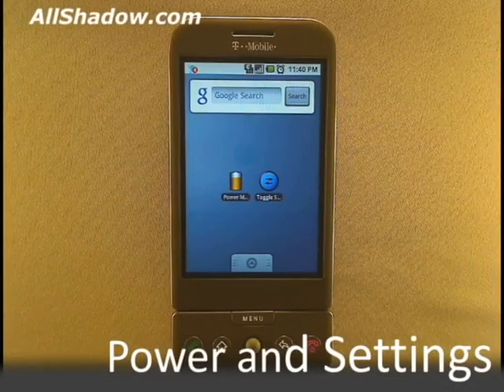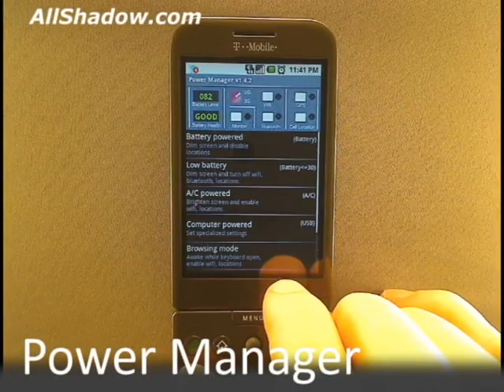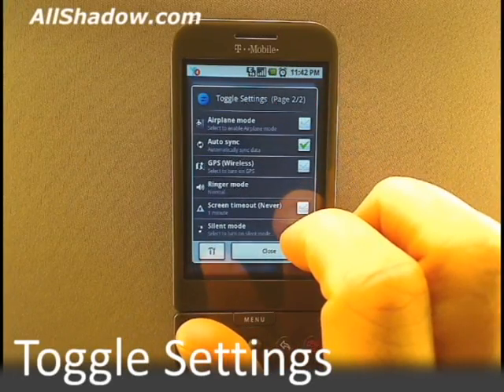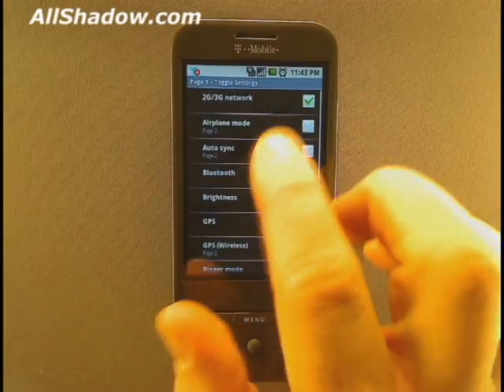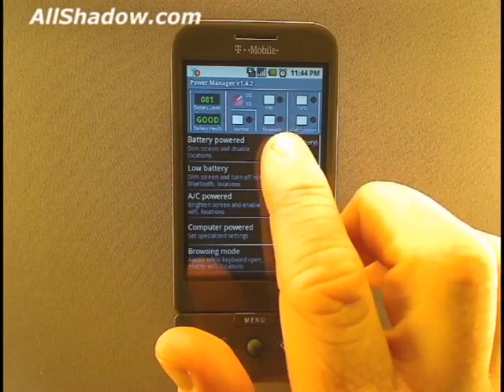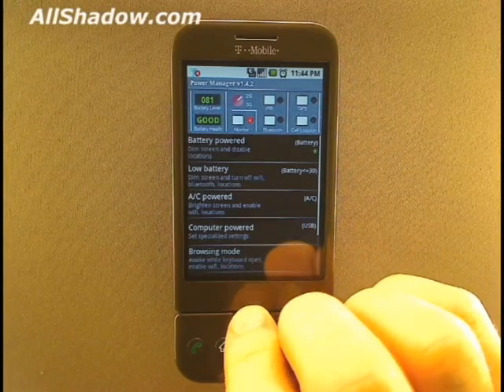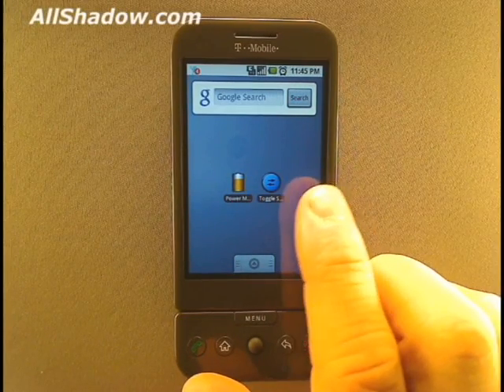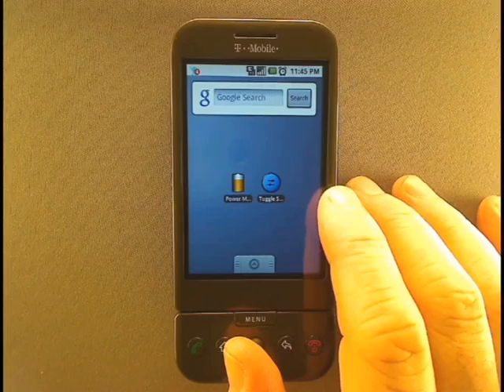Power and Settings Android Apps | Pocketnow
Mike Benton of AllShadow.com walks you through two great apps for power and settings management; "Toggle Settings" and "Power Manager"